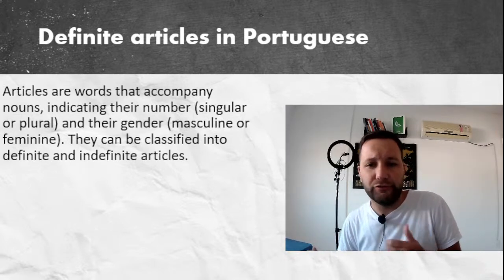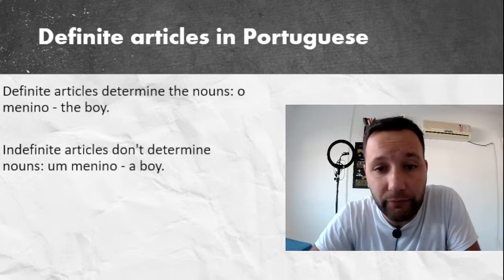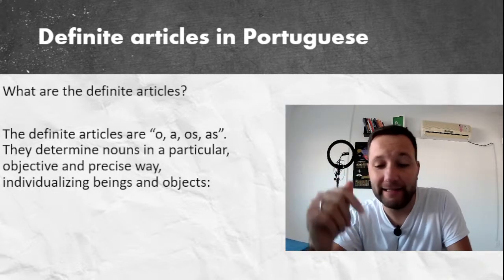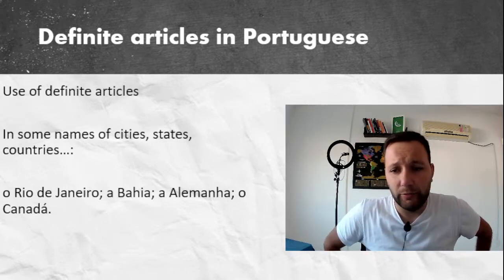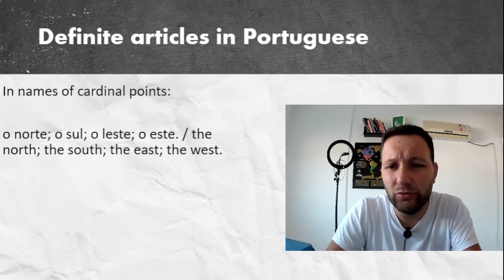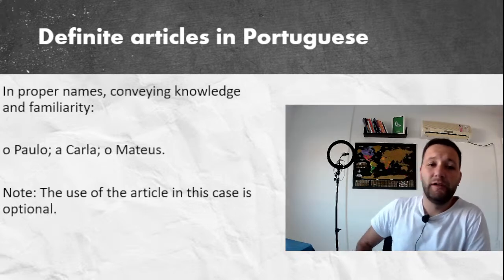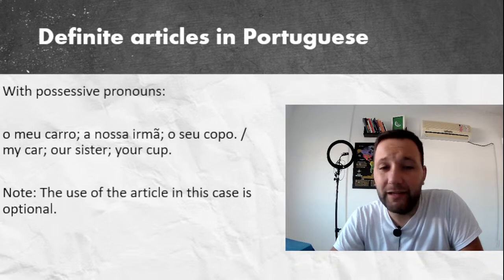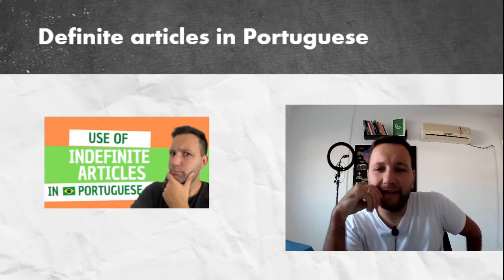Definite articles in Portuguese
Schedule a free class

Aprenda o português do brasil. Learn Brazilian Portuguese. Aprende el portugués de Brasil. Apprenez le portugais du Brésil. Lerne Portugiesisch aus Brasilien. Impara il portoghese brasiliano